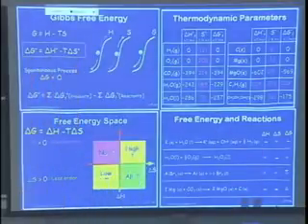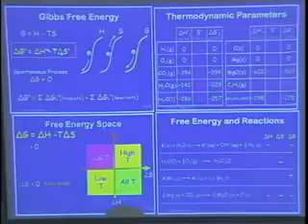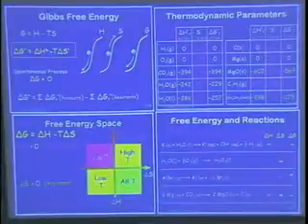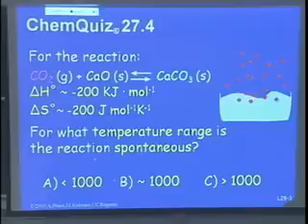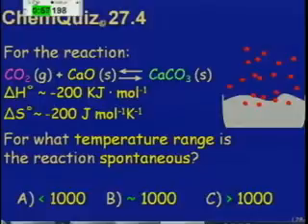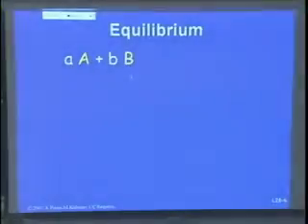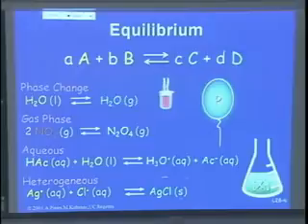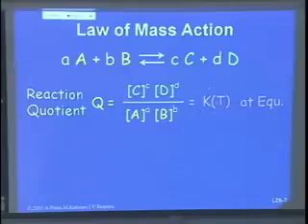29 2012 03 23 Lecture 28000